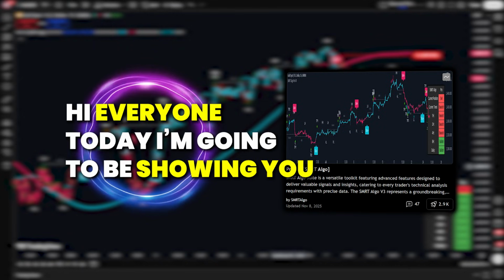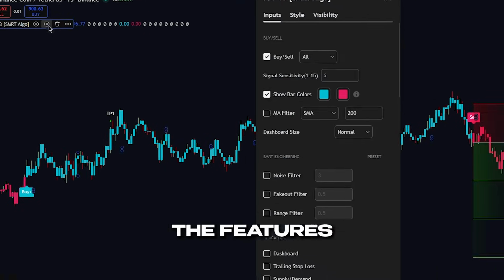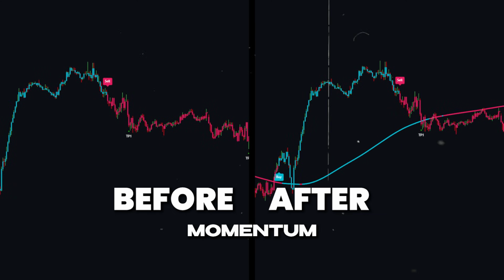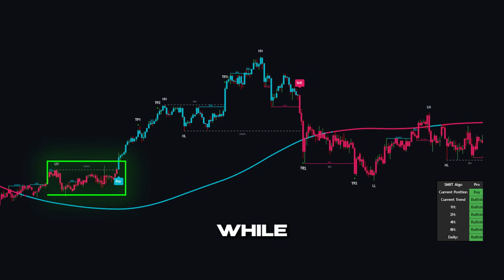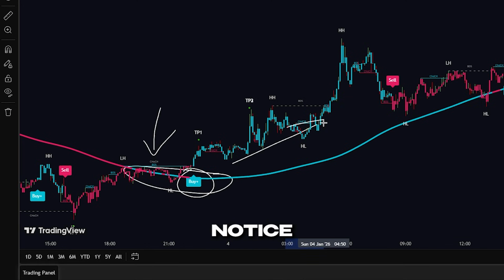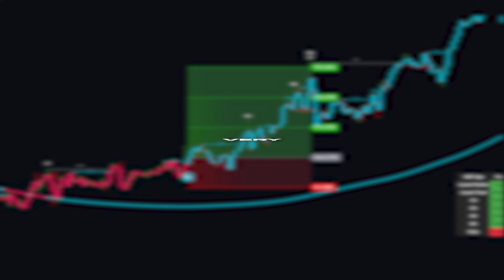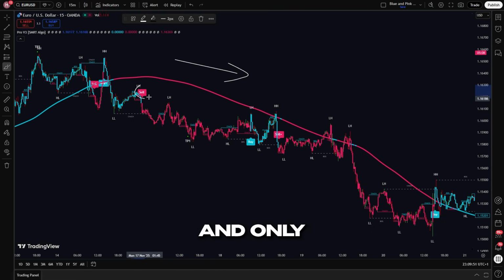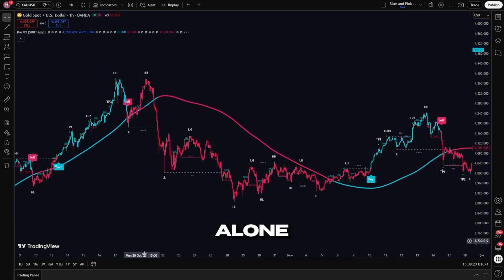Pro V3 Mastery Guide: Build a Complete Trading Strategy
Learn how to use the SMRT Volume Profile to identify stronger levels and higher-quality trade locations.
A clear approach to trading where real activity happens instead of random zones.